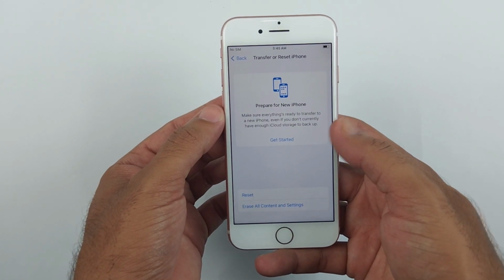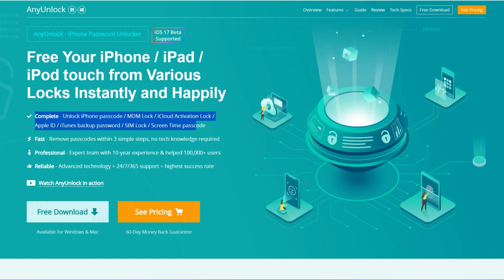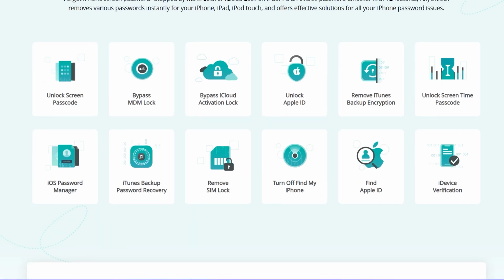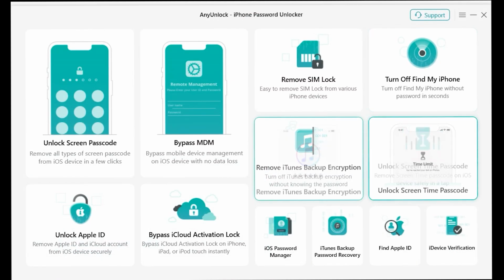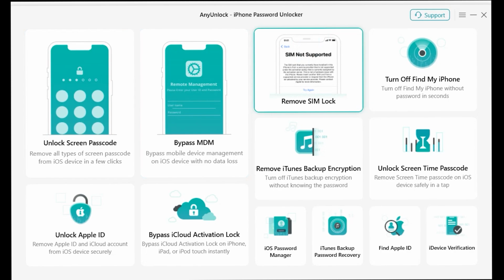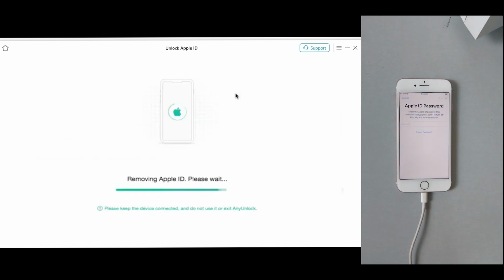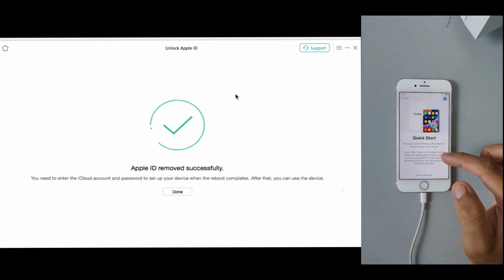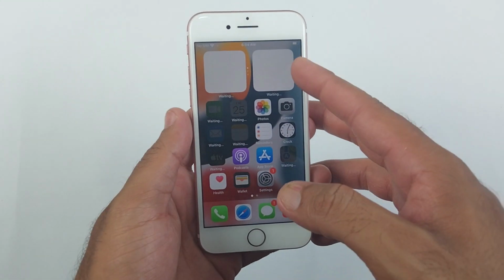How to Remove Apple ID from iPhone/iPad without Password in 2023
Want to know how to remove Apple ID without password?

if you have forgot your apple id then its now much easier to unluck apple id from iphone and ipad without password with just 3 simple steps.